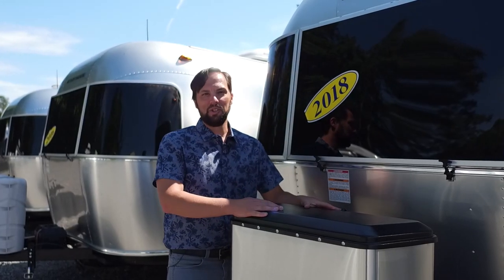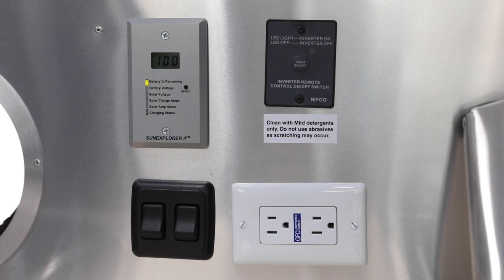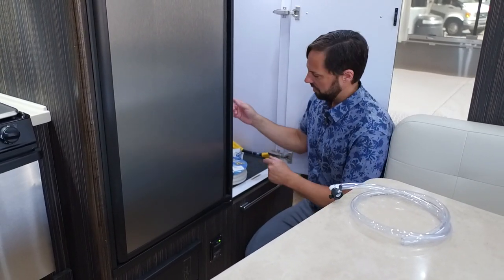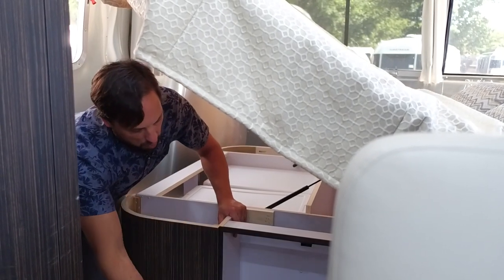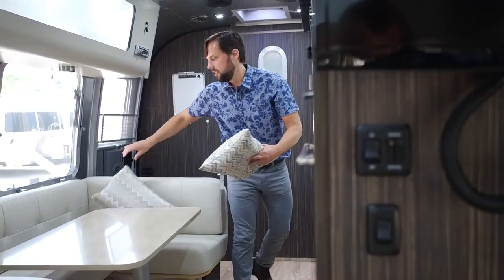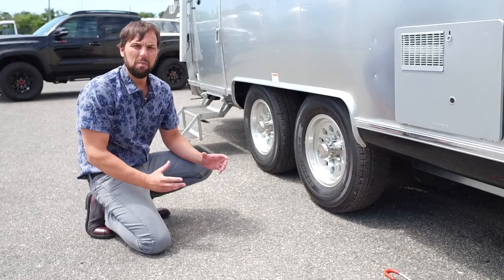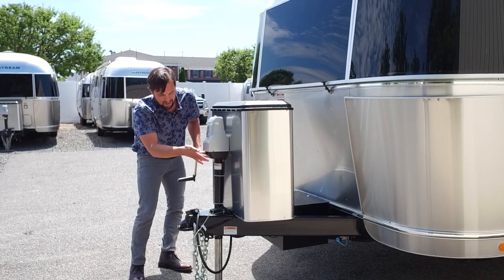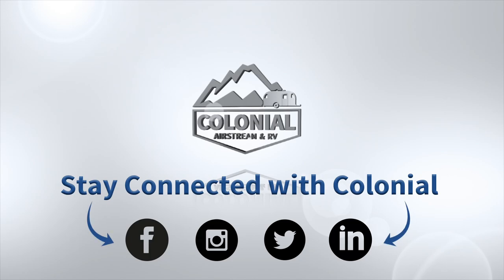Airstream 2019 International Signature 23FB Travel Trailer Walk Through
The 2019 Airstream International Signature is available here ay Colonial Airstream in Lakewood, NJ. This model series was designed by Christopher C Deam with Dark Ebony Cabinets, White Blonde Floor, and the option for Oyster, Salsa, or Espresso colored Ultraleather. This luxurious 23FB Front Bedroom Queen Bed Travel Trailer has an MSRP of $89,909.

This same floorpan, the 23 Front Bedroom is available also in other models including the Flying Cloud and the International Serenity (which all have different styles and color options).

Your greatest adventure begins right here at Colonial Airstream!

Interested?
Check out our open houses held every Saturday from 10am-4pm with every trailer option opened up for your viewing.